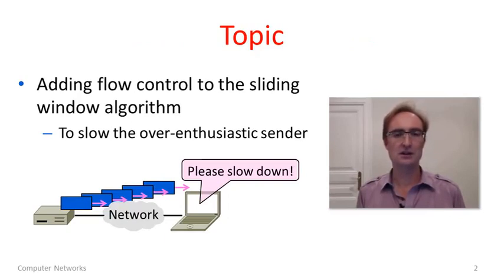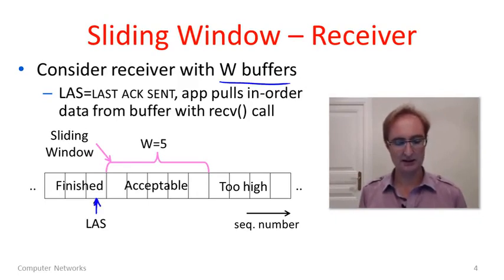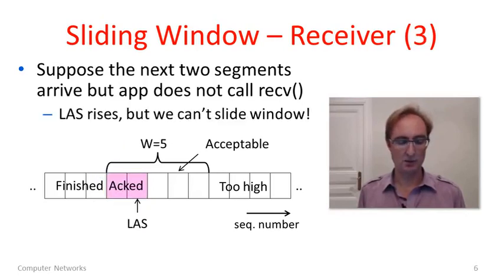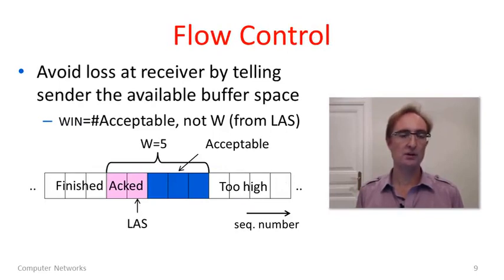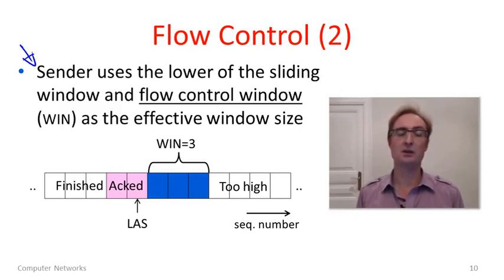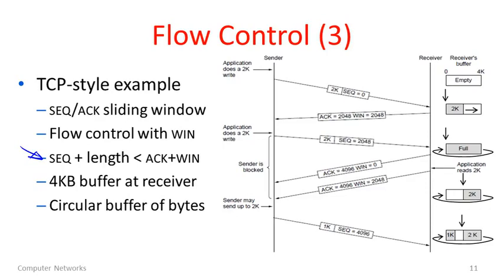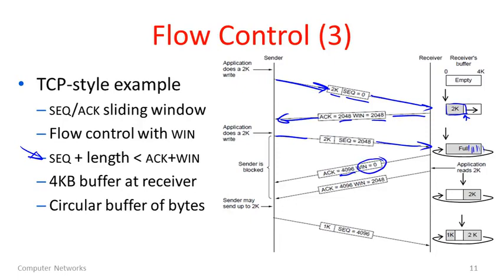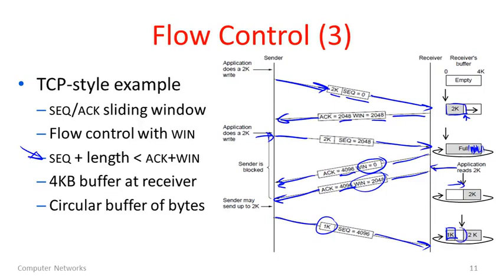Week 6.6 - Flow Control